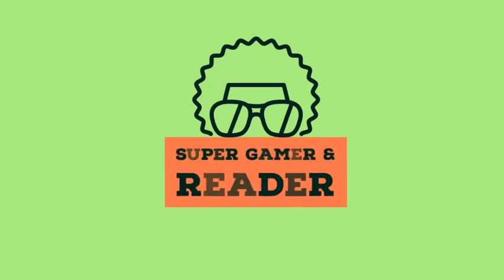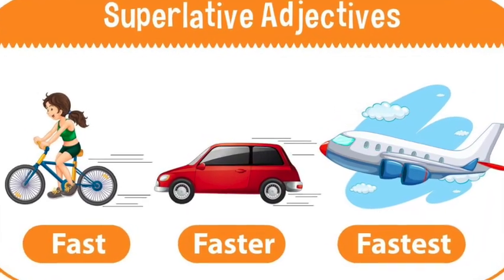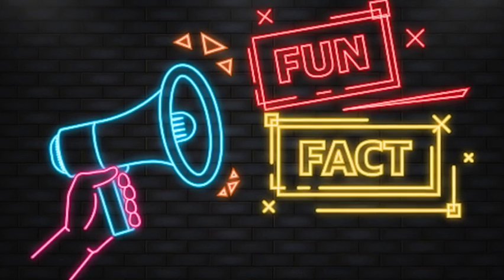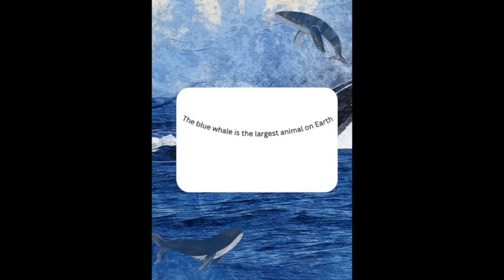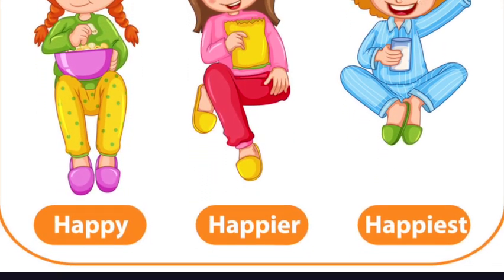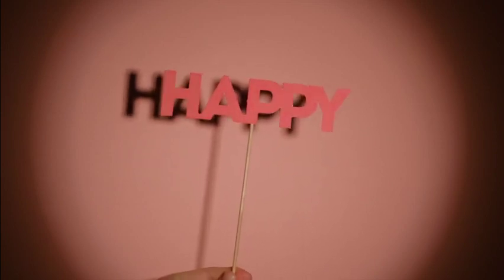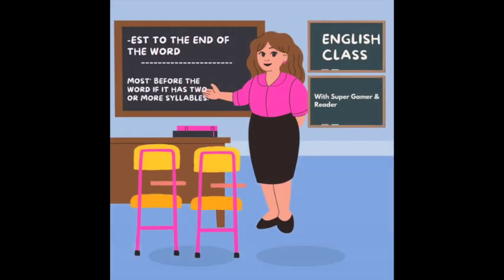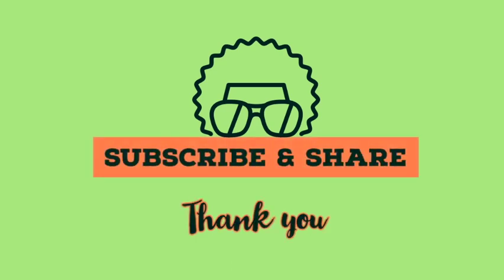Superlative Adjectives | 🌟 Superlative Adjectives with Mr. Wise! Language Magic | Kids Grammar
"Unlock the Power of Words: Superlative Adjectives Explained! 🌟 | Mr. Wise from Super Gamer and Reader"

"🎮 Welcome to Super Gamer and Reader, where Mr. Wise takes you on an enlightening journey through the world of language and learning! 📚 In this episode, join us in exploring the fascinating realm of superlative adjectives.

🌟 What are superlative adjectives? Mr. Wise breaks it down in a fun and easy-to-understand way. From the basics to a quick challenge, this video is packed with knowledge and a touch of humor!

🧠 Learn the simple rule for making superlative adjectives, whether it's adding -est to the end or using 'most' before the word with two or more syllables. Get ready for a language challenge and test your newfound knowledge!

👀 Did you spot the superlative adjective in Mr. Wise's sentence challenge? And don't forget to take on the word challenge to make 'happy' superlative.

🚀 Expand your language skills, boost your vocabulary, and have a blast with Mr. Wise's teaching style.

🌈 Remember, language is a powerful tool. The more you know, the more you can express. Keep exploring, keep learning, and most importantly, have fun with it! Until next time, this is Mr. Wise, signing off. 🦉✨